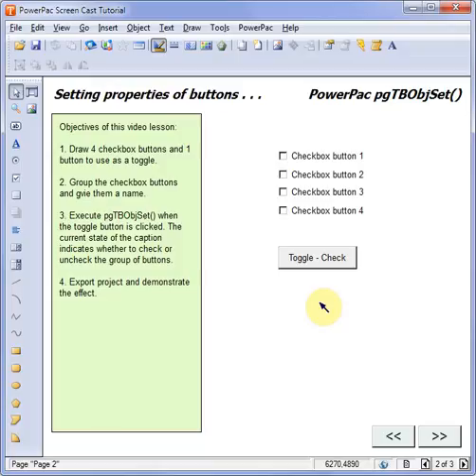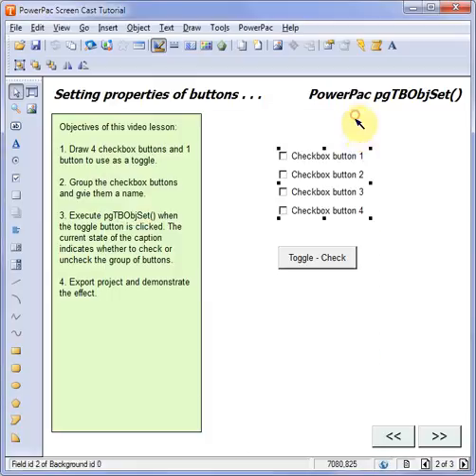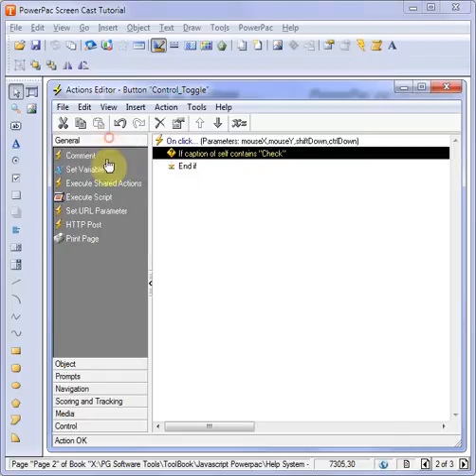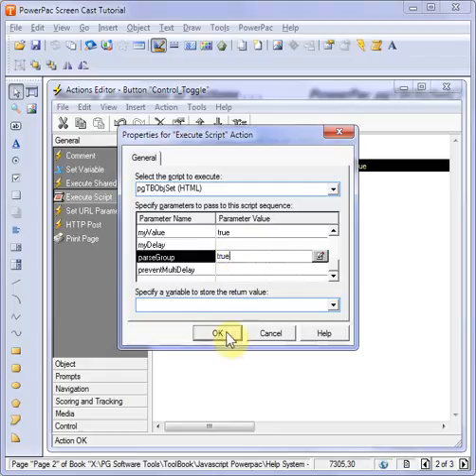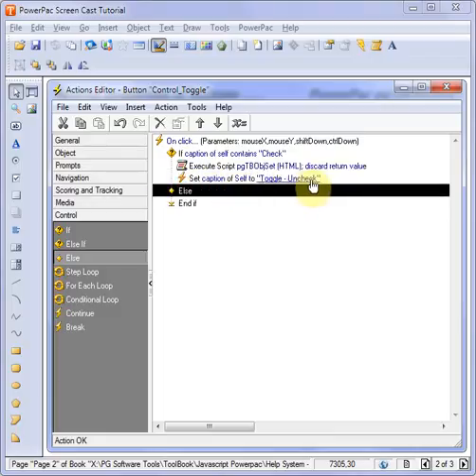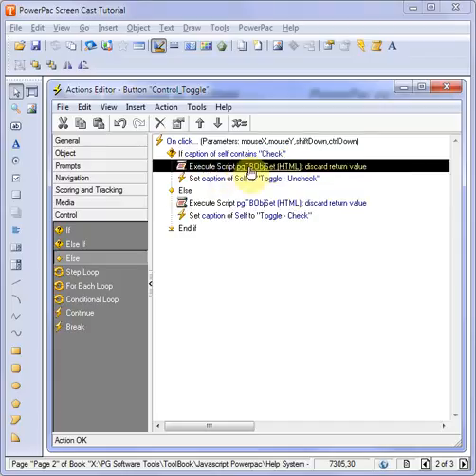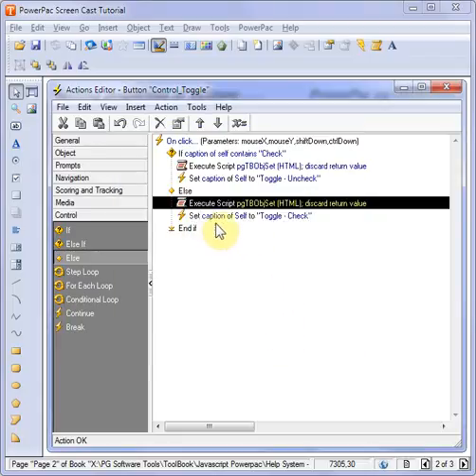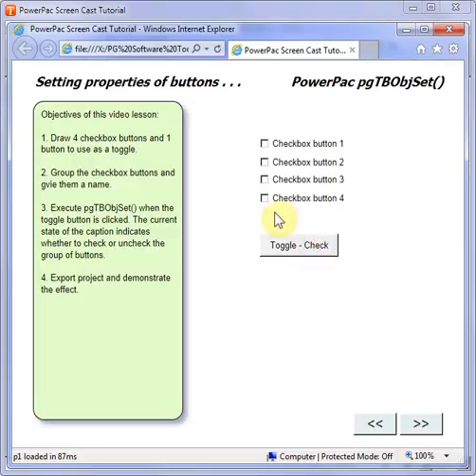Manipulating objects within groups (parsing)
JavaScript PowerPac for ToolBook
Using the function pgTBObjSet()